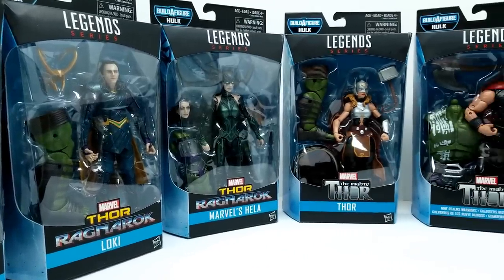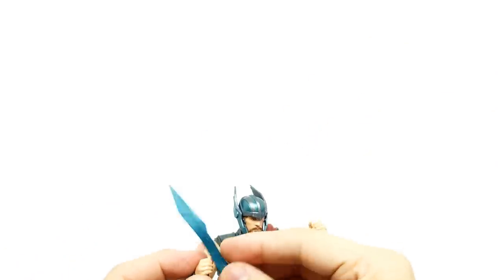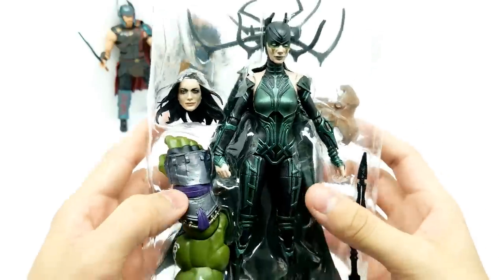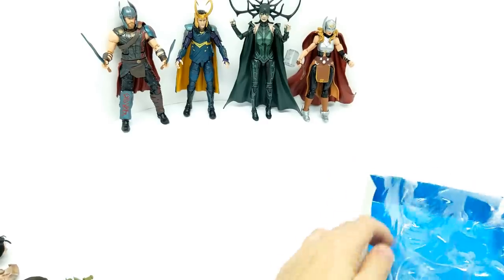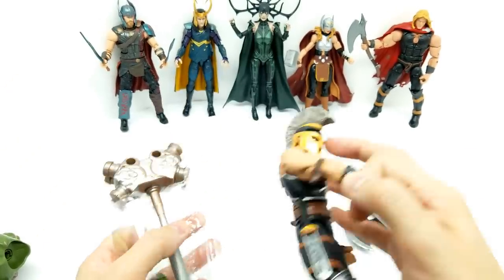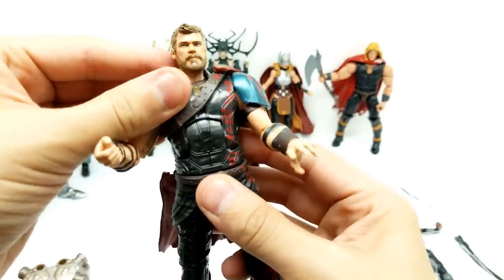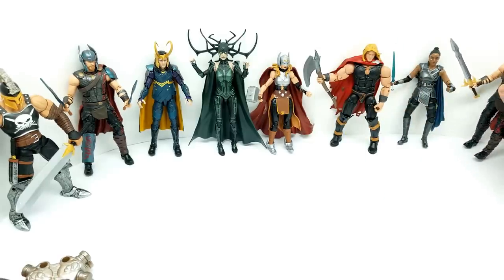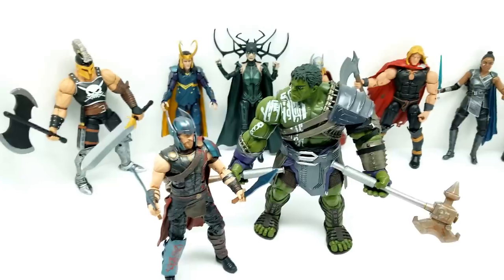THOR RAGNAROK Complete Set! Marvel Legends Hulk Build a figure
More Marvel Legends here!!!

Join us as we open all 9 figures in this set! Marvel Legends Unboxing Toy Review of the Complete Set from the 16th movie in The Avengers Series Thor Ragnorak!